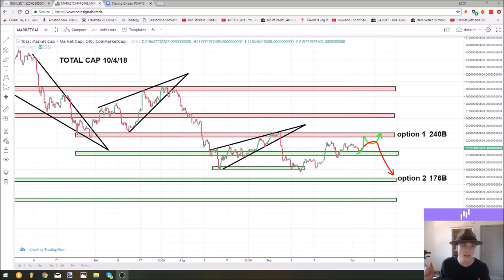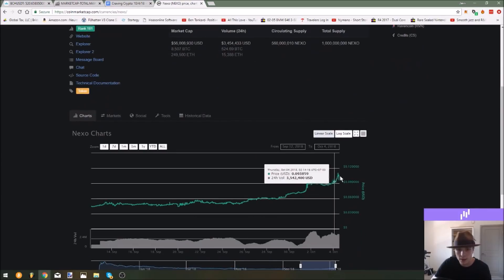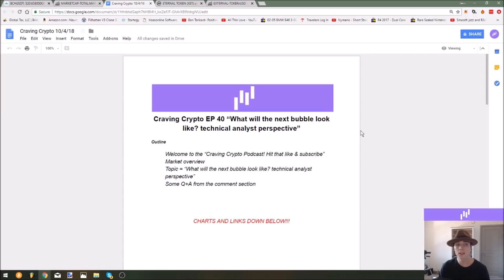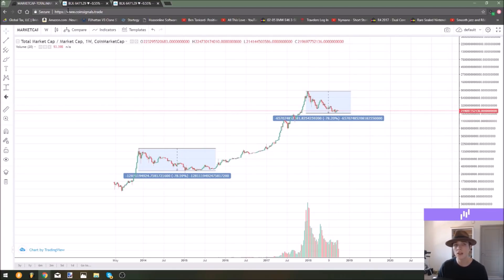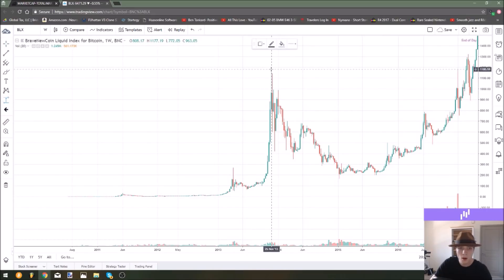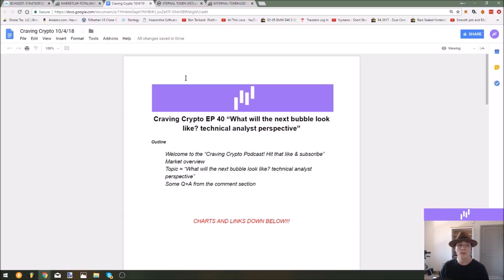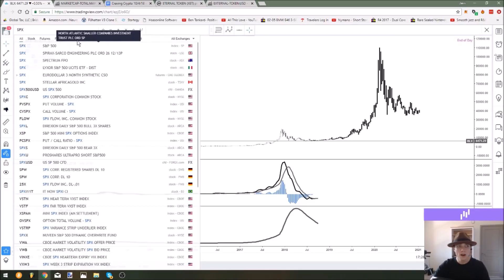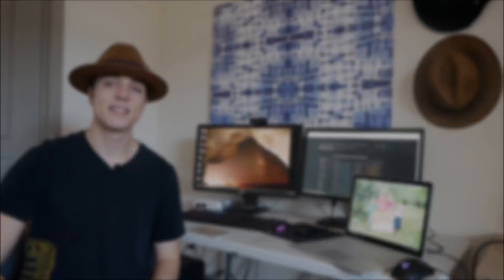Craving Crypto EP 40 "What will the next bubble look like? (technical analyst perspective)"